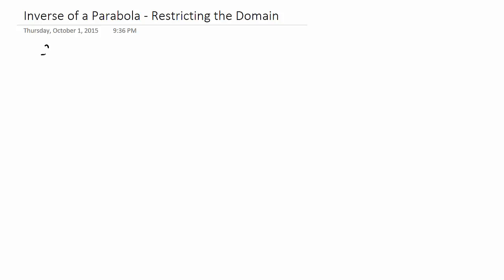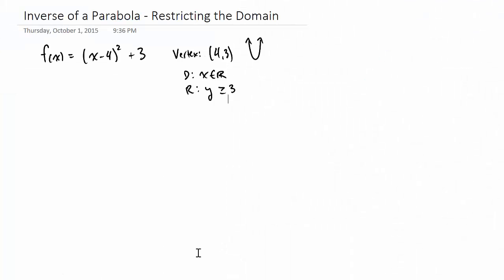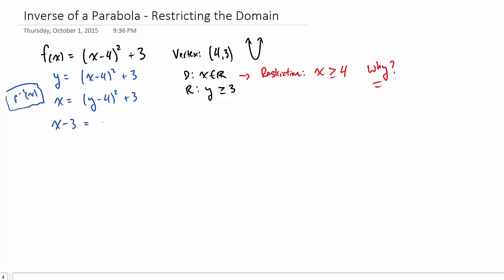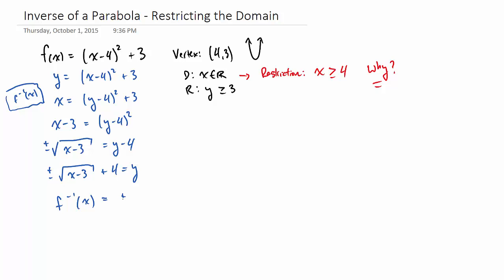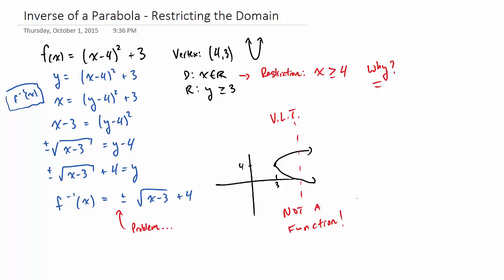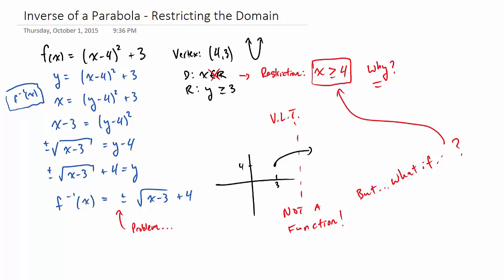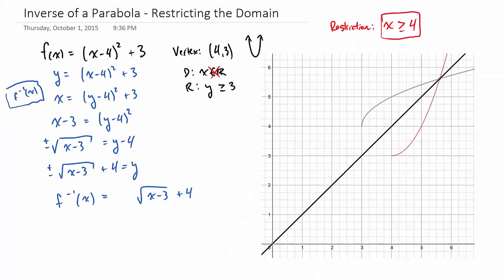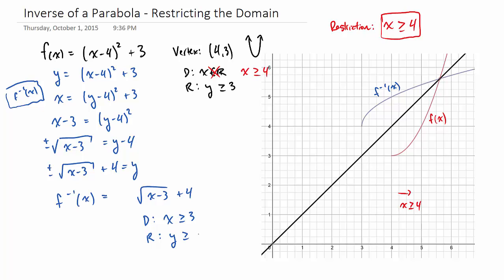Inverse of quadratic function (parabola) - domain restrictions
In this tutorial we look at how to find the inverse of a parabola, and more importantly, how to restrict the domain so that the inverse is a function.